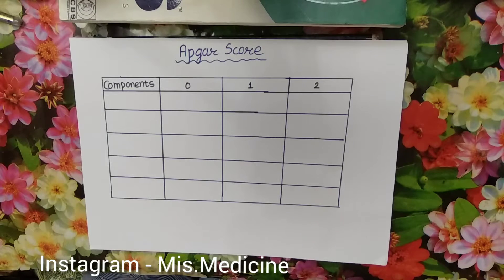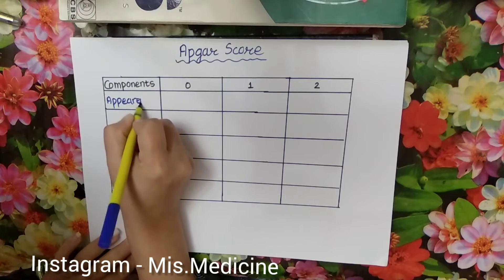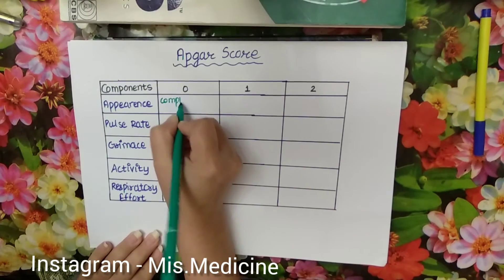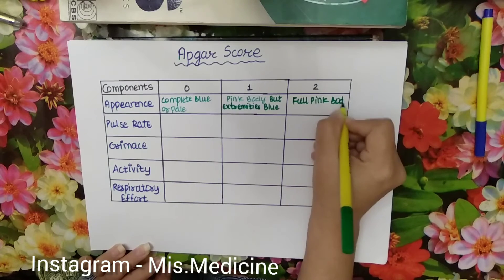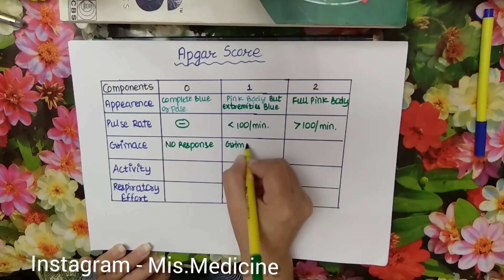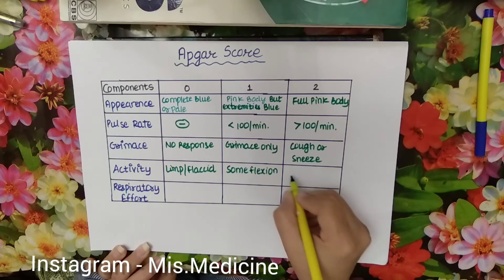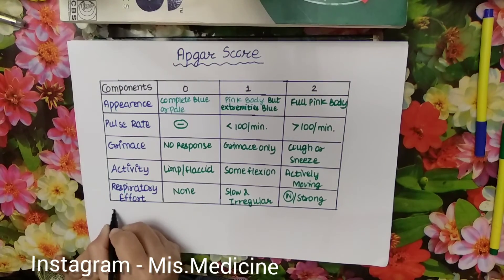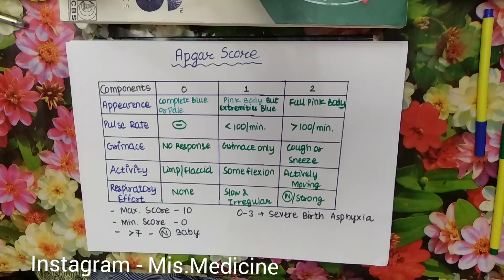Apgar Score Made Easy | Newborn Assessment | Important Score In Neonates || Mis.Medicine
apgar score
newborn assesment
score in neonates
important scores in neonates
anatomy videos
physiology
medicine
pharmacology
microbiology